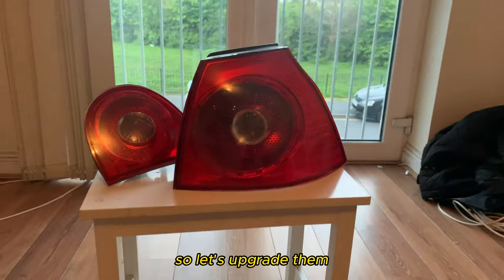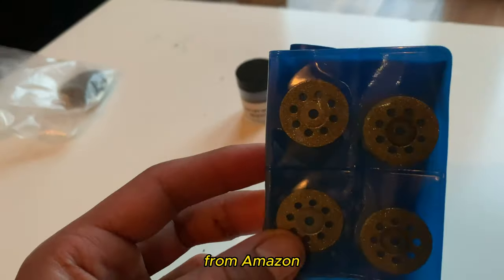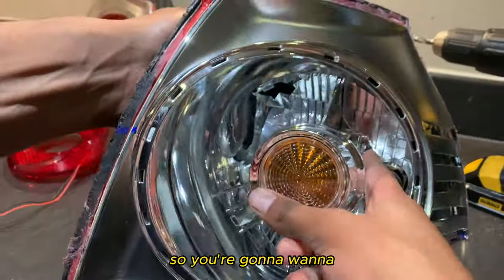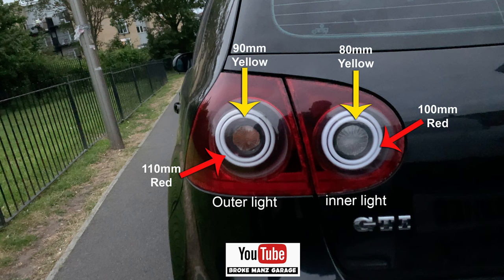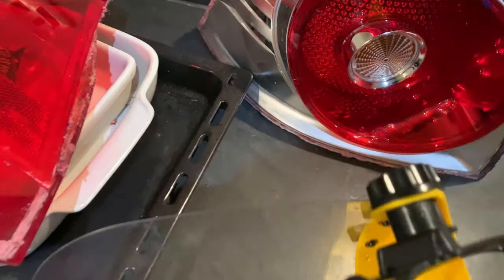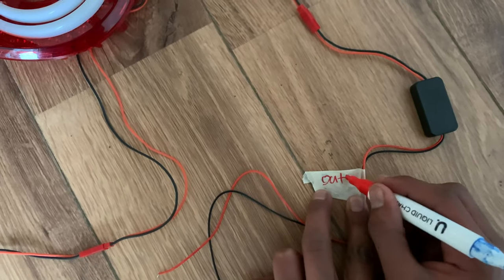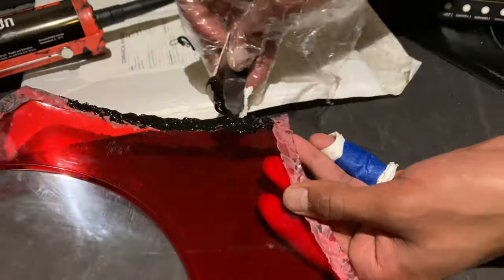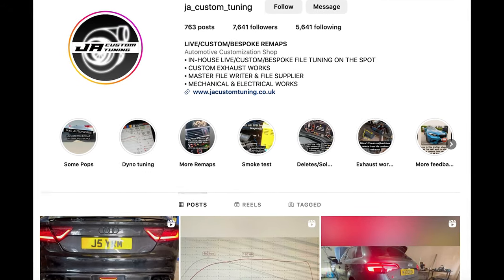How To Make Skyline Mod Tail Lights (DIY)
THIS simple yet insanely COOL MOD will make your car look more than 10 years newer

Simple How to upgrade your lights to Skyline Mod Style for your MK5 GTI.